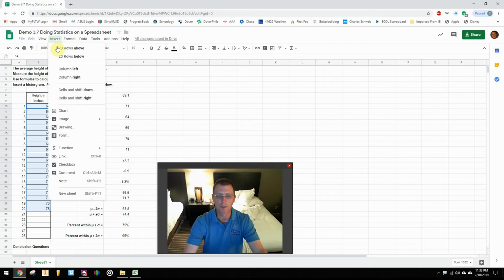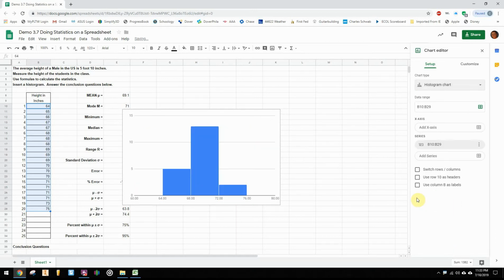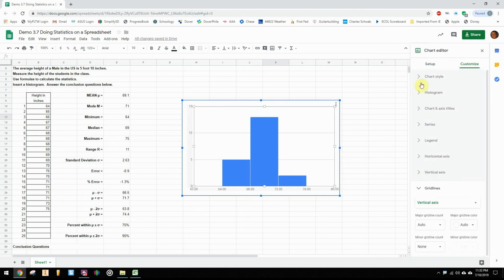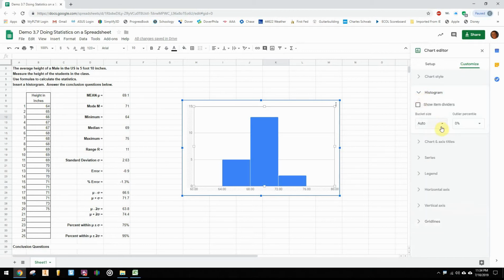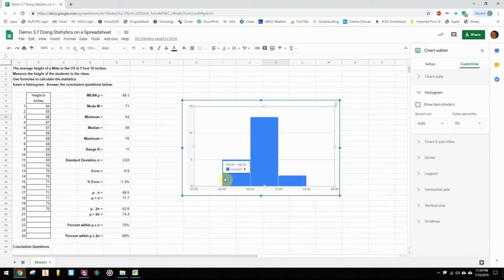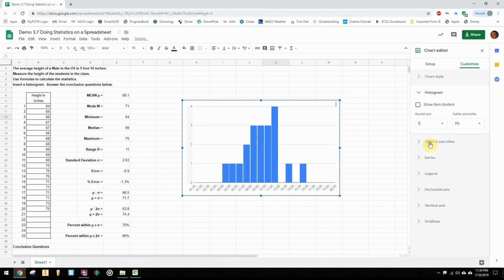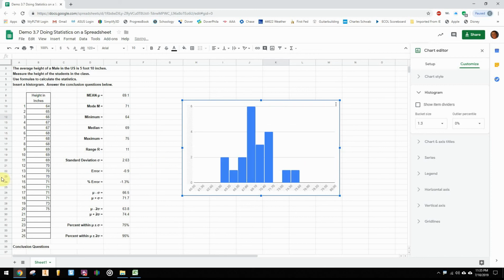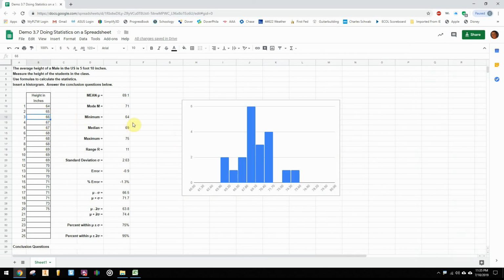Google Sheets vs Microsoft Excel part 5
Compare and contrast using Google Sheets and Microsoft Excel for Descriptive Statistics for Intro to Engineering, Activity 3.7.  Specifically, the Data Analysis Tool pack in Excel vs embedded in Google Sheets.

My Conclusion:  While both are good to know, and Excel is the Industry Standard, you have to choose your battles, and using Google Sheets accomplishes the same skills in writing formulas, but Excel is much more complicated to generate a histogram.